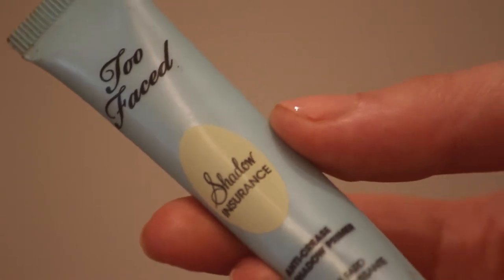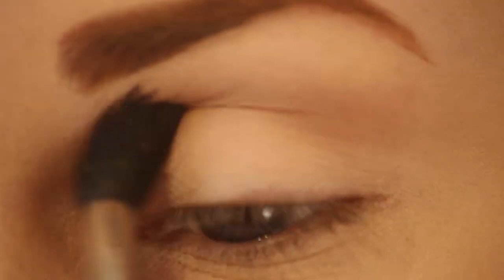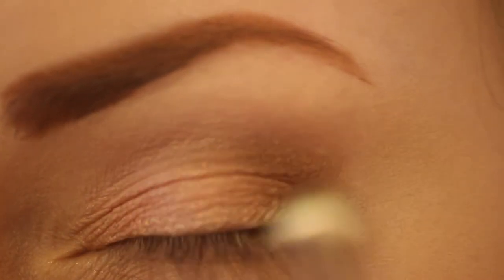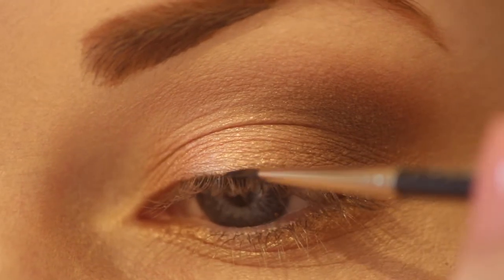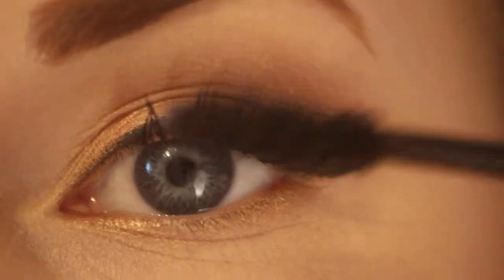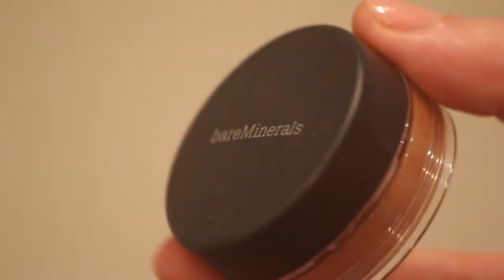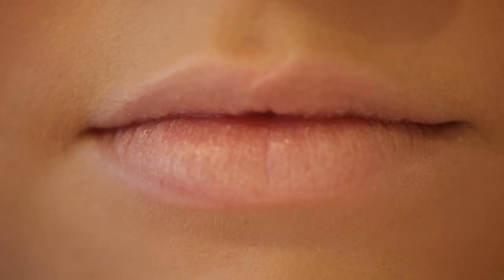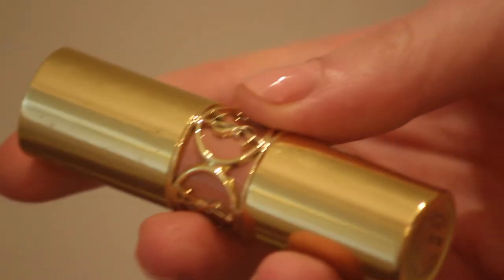Everyday makeup tutorial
Hope you liked my first video on this channel, and if you did; feel free to subscibe and i will keep on doing it :)

I also made an instagram account: @makeupcorner_ida

Products used:
YSL Youth Liberator Serum Foundation
MAC- pro longwear consealer
MAC Eyeshadows: Blanc Type, Quarry, All that glitters, expensive pink
MAC- Fluidline
Urban Decay- Perversion Mascara
Bare Minerals- face powder
Bare Minerals- All over face color, warmth
Nars- Deep Throat Blush
MAC- Prep+ Prime lip primer
MAC- Subculture lip liner
YSL- Rouge Voluptè number 1